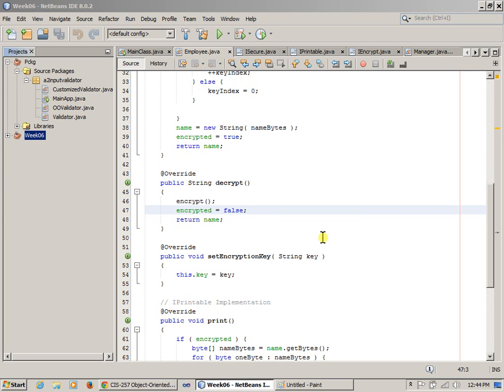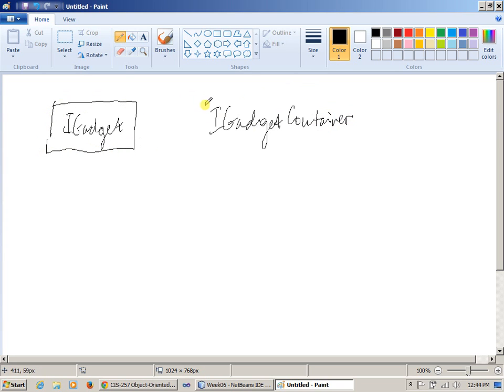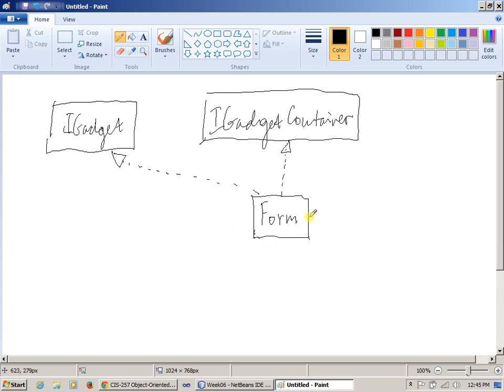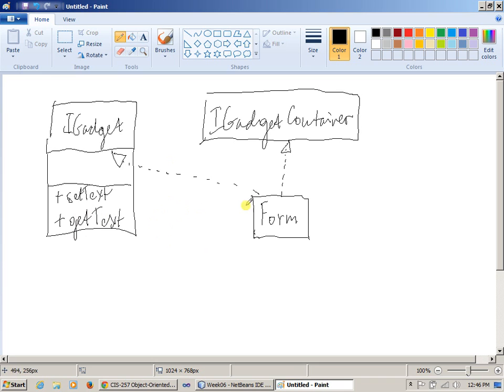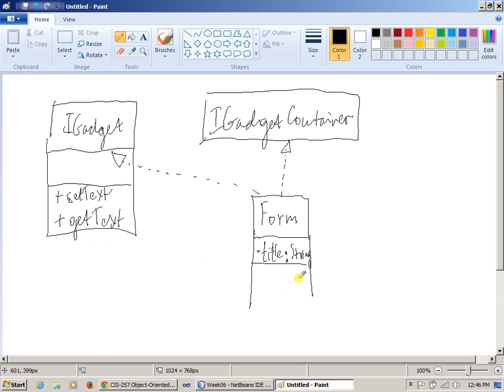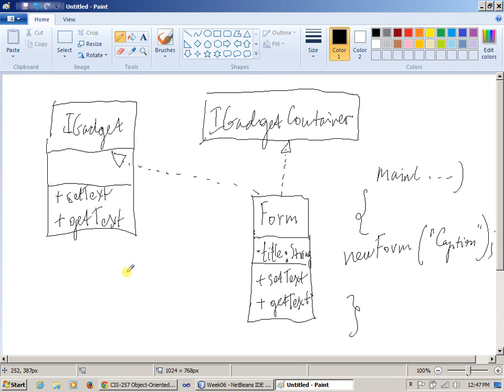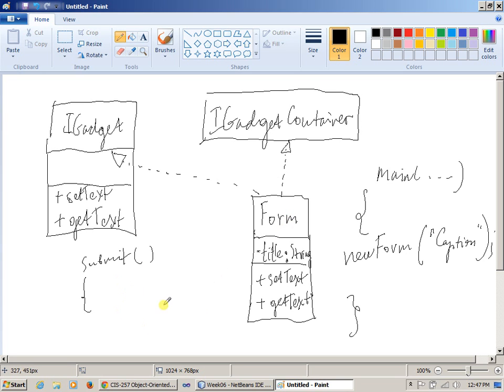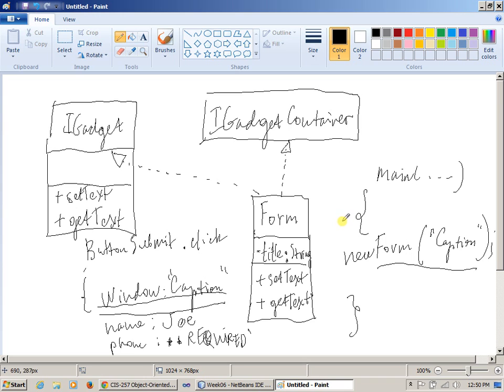Assignment a3: GUI Emulator App Part 5